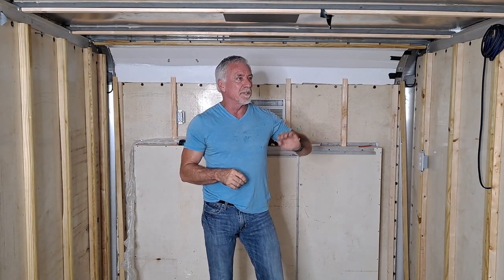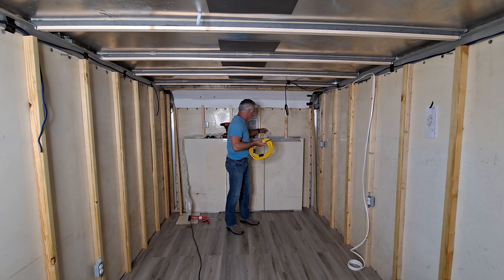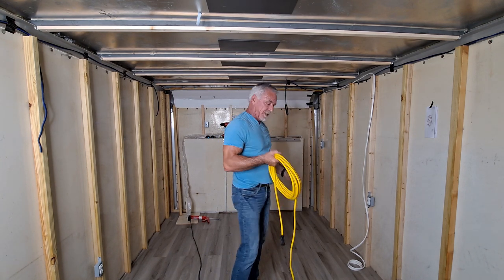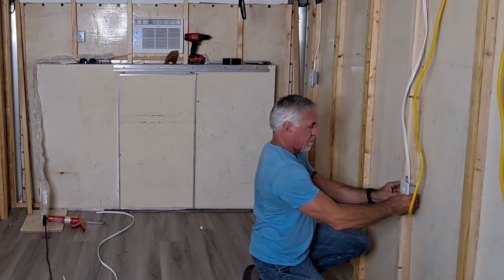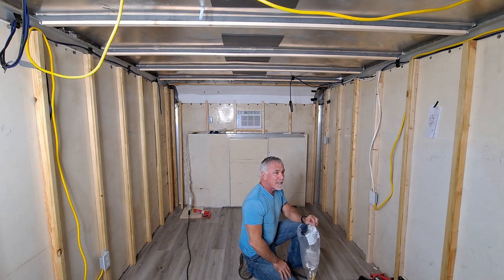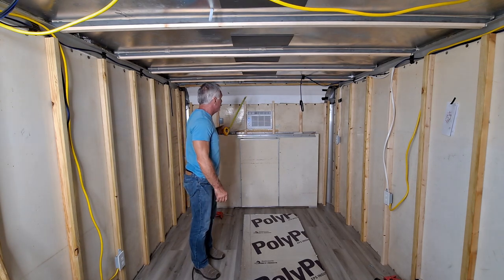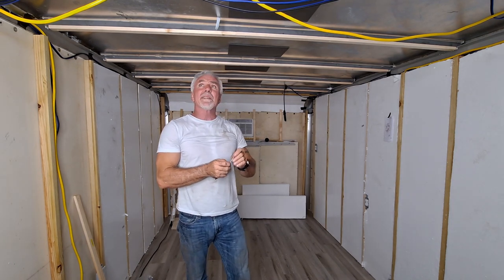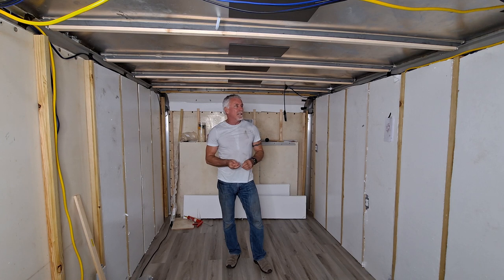Box Truck Conversion Insulation and Wiring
This video is me installing wiring and insulation in the walls.

Items I use:
Build:
12V LED Slide Dimmer
3M Run and Tap Connectors
50' 10 GA Speaker Wire
SPST On/Off Switch
50' 14 GA Stranded Wire
12/3 AWG Wire
Male Spade Connector 22/16
Female Spade Connector 22/16
25' 12/3 Heavy Duty Extension Cord
SikaBond Construction Adhesive
Flex Glue
Noico Sound Deadening
Gray Wood Vinyl Plank Flooring
Midea 5000 BTU Window A/C
InstallGear 10 Gauge Speaker Wire
acegoo RV Boat Recessed 12V Ceiling LED Lights

Camera Gear
Hohem 3 Axis Gimbal
Neewer 18" SMD LED Ring Light

Music is: Mirror Mind by Bobby Richards (Soundcloud)